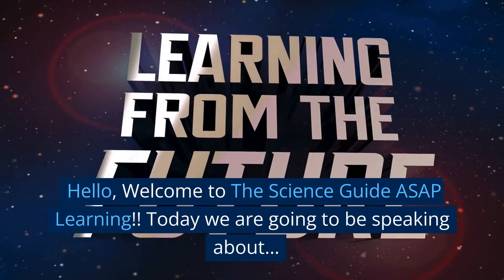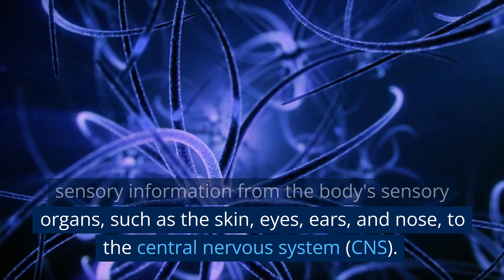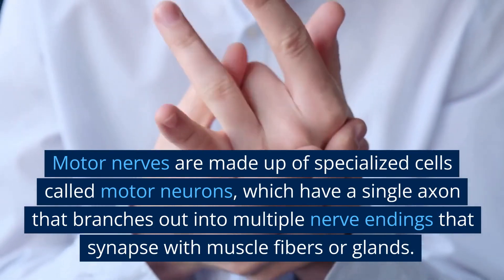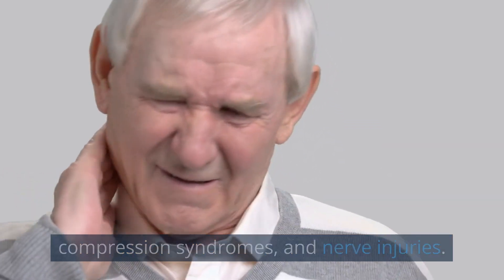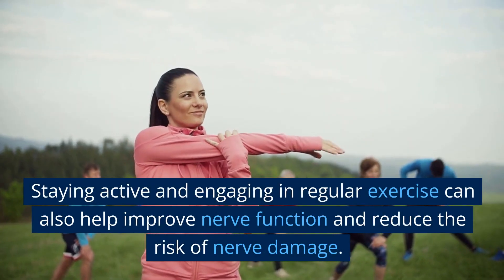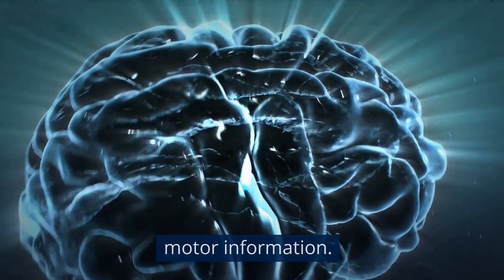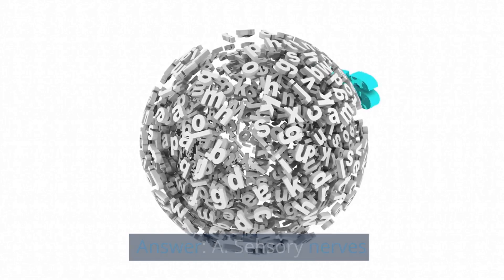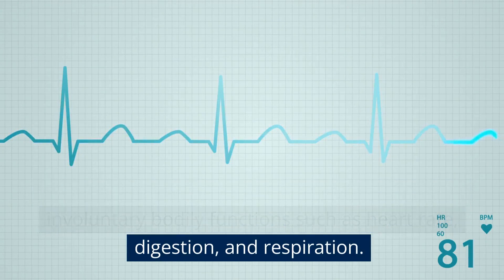Types of Nerves: Understanding the Different Types and Their Functions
The human body is a complex system that relies on various types of nerves to transmit information and coordinate bodily functions. There are three main types of nerves: sensory nerves, motor nerves, and mixed nerves. In this video, we will explore each type of nerve in more detail, including their functions, structures, and common disorders.